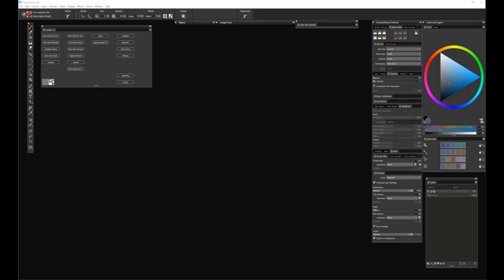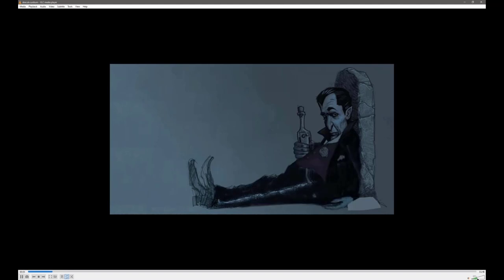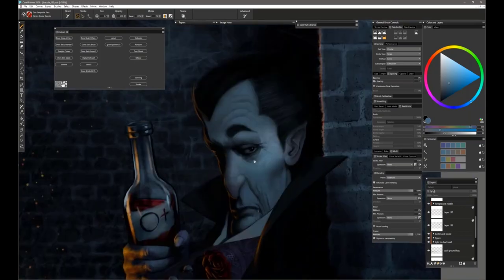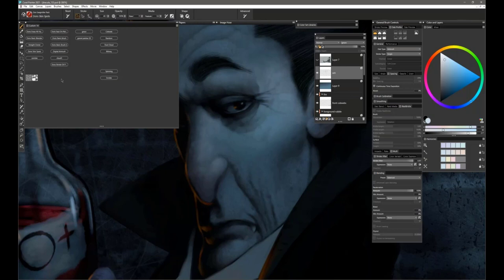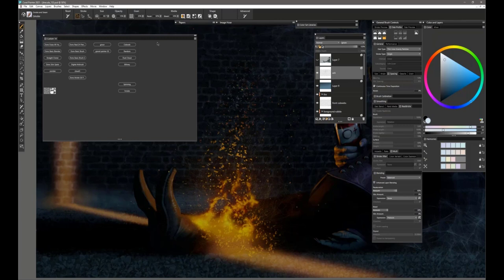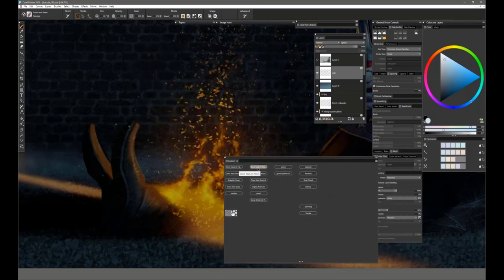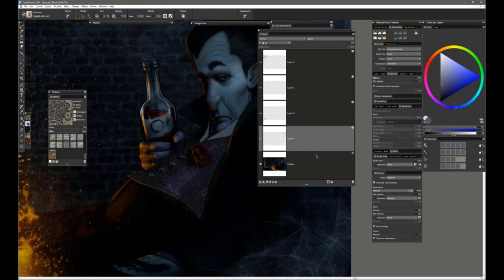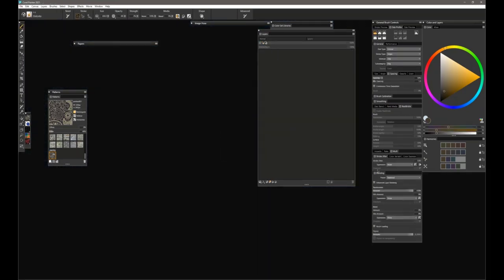A Dracula Spectacula - Painting the Prince of Darkness in Painter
In this webinar, Corel Painter Master Don Seegmiller will show you how to use Painter 2021 to create a painting of Dracula The painting will work toward creating an atmosphere appropriate for the subject yet inject a little humor into the scene.

Try out these techniques.